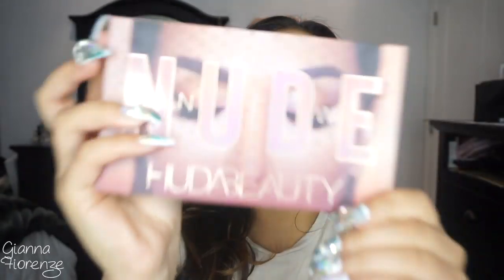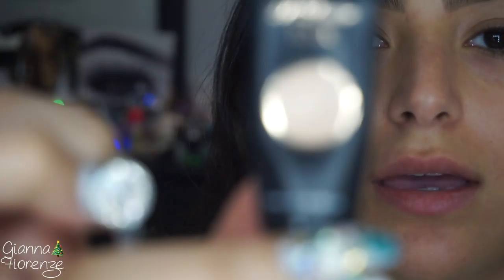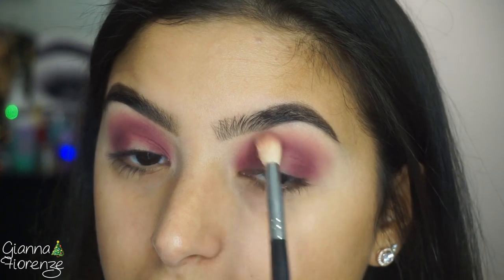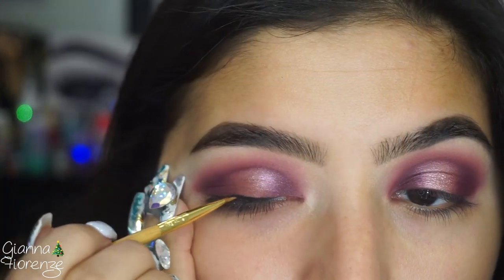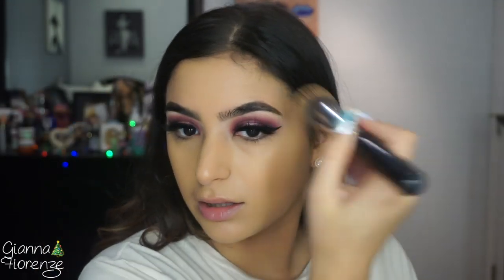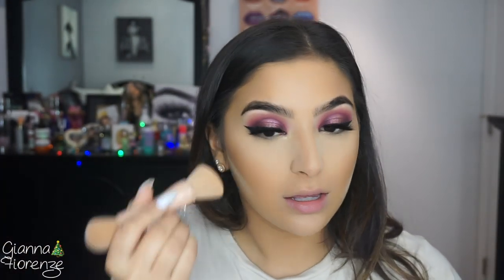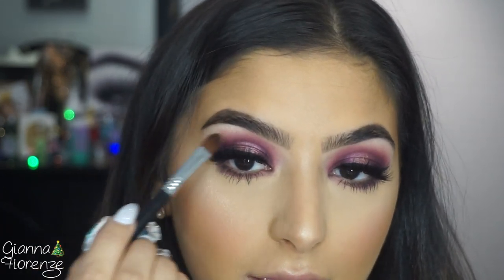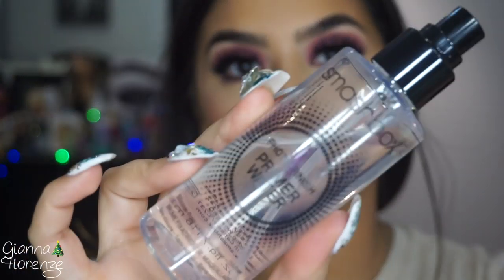Pink Opal Halo || Huda Beauty New Nude Palette || Full Face Talk Through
Products:
Benefit Precisely My Brow Pencil in 5
Benefit 24 HR Brow Set
Kylie Cosmetics Black Gel Liner (no longer sold)
LA Girl Cosmetics Pro Illuminating Foundation in Warm Beige
Fenty Beauty PRO Filtr Foundation in 280
Beauty Blender
Fenty Beauty Match Stix Matte Skinstick in Truffle
Patrick Starrr x MAC Patrick’s Powder (sold out)
tarte amazonian clay blush in dollface
Too Faced Chocolate Soleil Bronzer
NARS High Voltage Highlighter Trio
MAC Hover Lip Liner
NYX Brooklyn Thorn Lip Liner
MAC Fashion Boost Lip Liner
Smashbox Primer Water

Brushes:
Morphe M504
Morphe M518
MAC 221
Tarte Angled Liner Brush